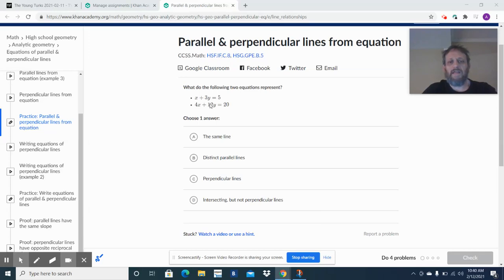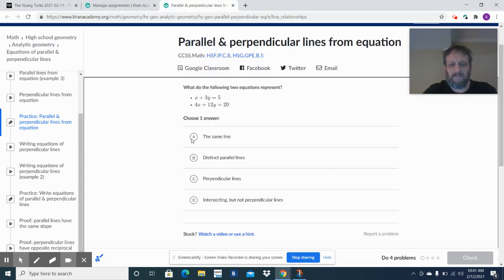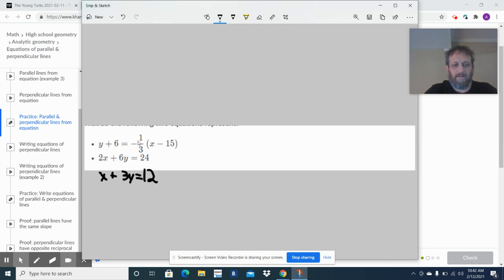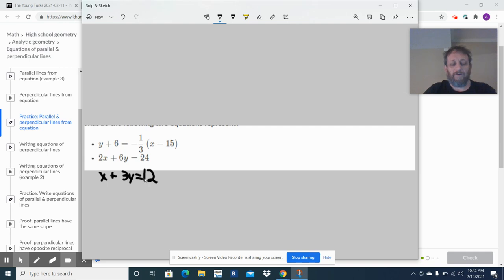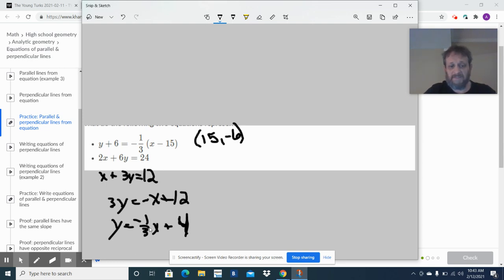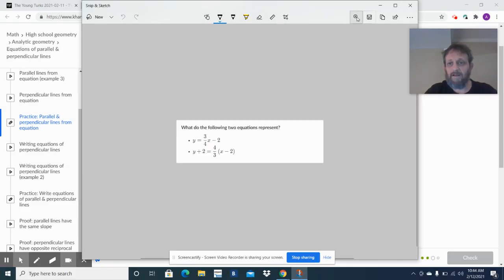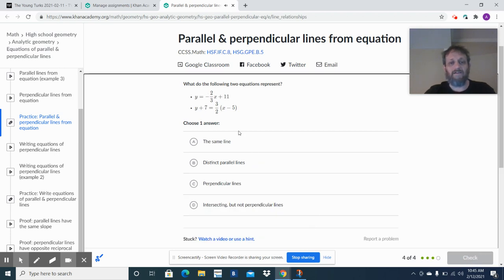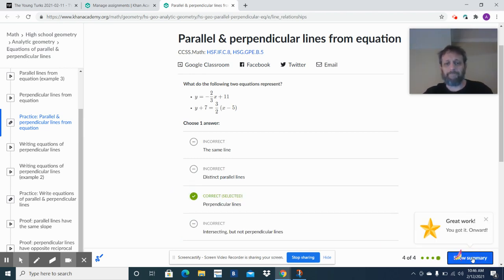Feb 12: Parallel & perpendicular lines from equation